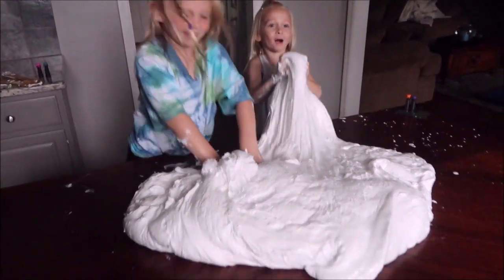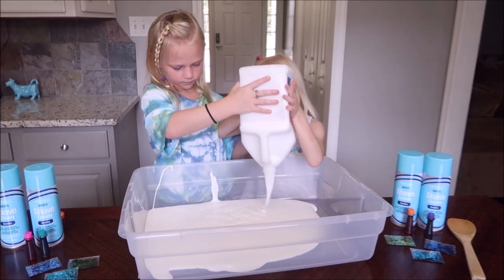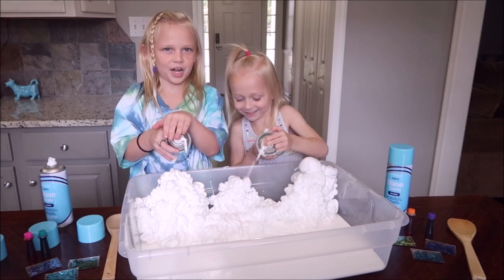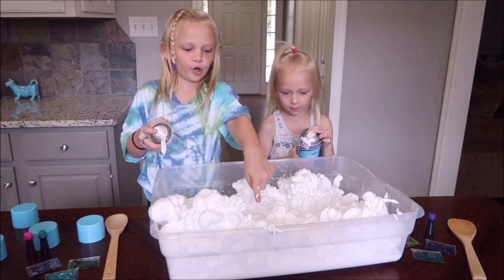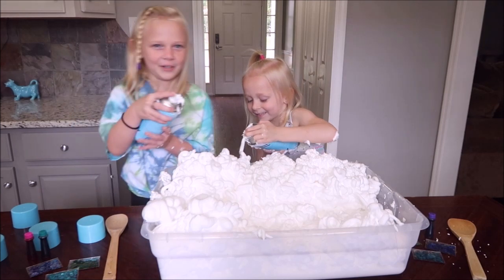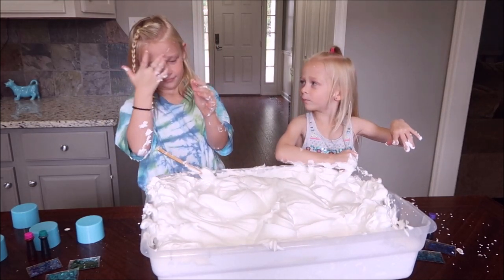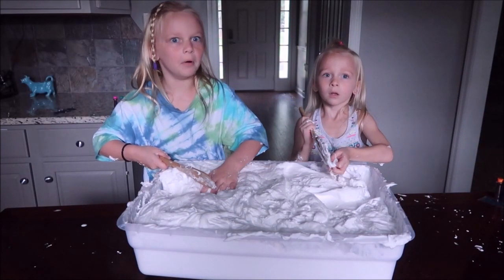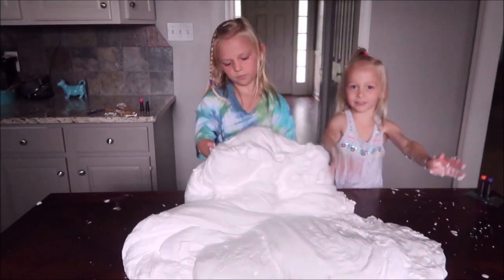1 GALLON OF SUPER FLUFFY SLIME VS 1 GALLON OF SUPER FLUFFY SLIME - MAKING GIANT FLUFFY SLIMES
1 GALLON OF SUPER FLUFFY SLIME VS 1 GALLON OF SUPER FLUFFY SLIME - MAKING GIANT FLUFFY SLIMES

Hello guys and welcome to Bolt Life!
We are a family of 6 from Tennessee. The kids love watching YouTube videos and have begged for over a year to start a family channel, so here we go! Follow along in our fun filled lives. Watch us on our wild and crazy adventures! Get to know each of our different personalities. We really hope you enjoy the journey of our life. We love vlogging, doing challenges, live streaming and doing shopping hauls!

Matthew- Dad

Nichole- Mom

Landin- 12

Dylan- 9

Marissa- 6

Ainsley- 4

*Please fill free to message us if you are interested in doing a collaboration*